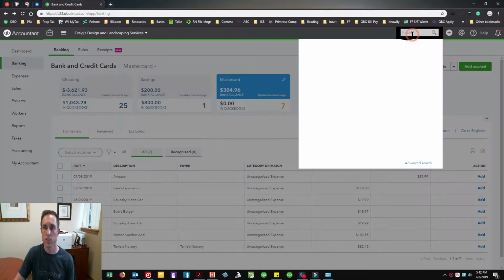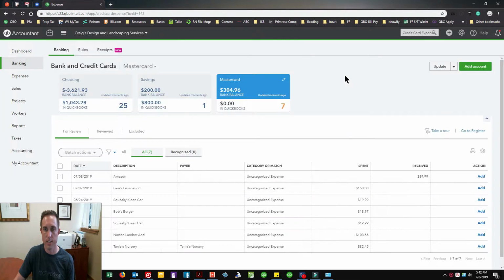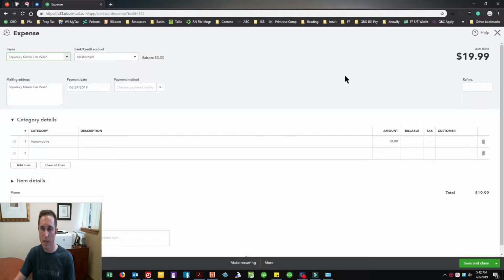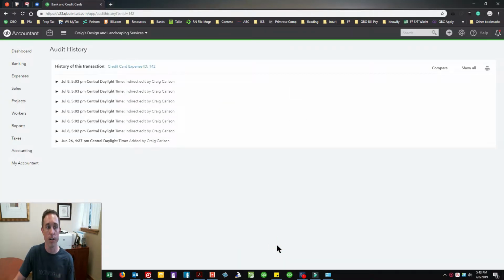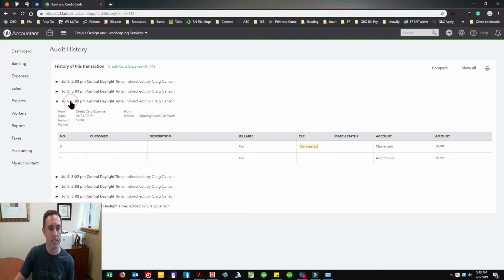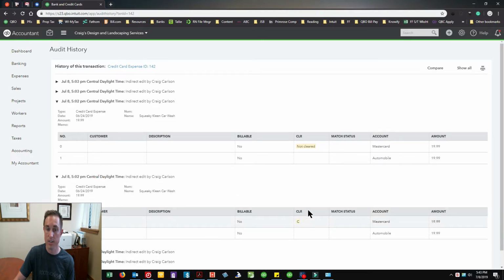QBO Tips - Audit History (Ep. 7)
In this video, we'll go through a quick rundown of the Audit History feature in QBO. Perfect for being a super sleuth while working on unknown transactions and edits.